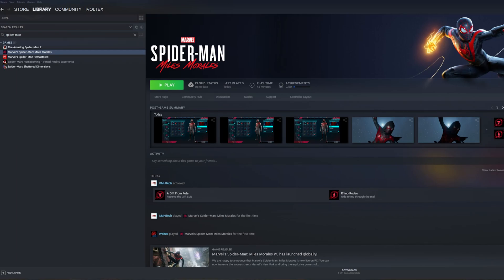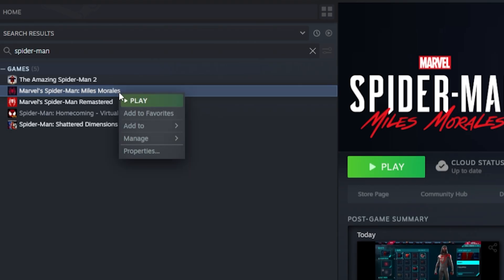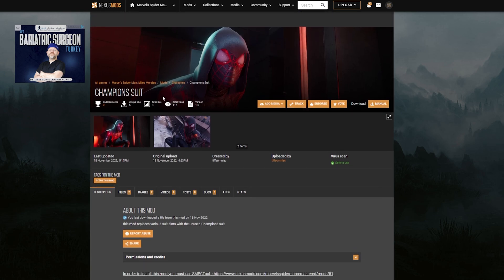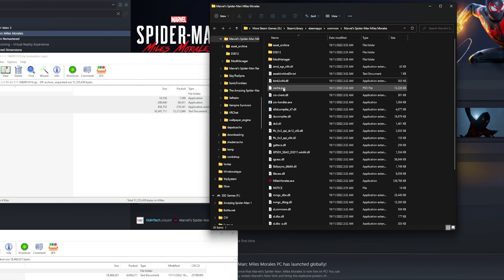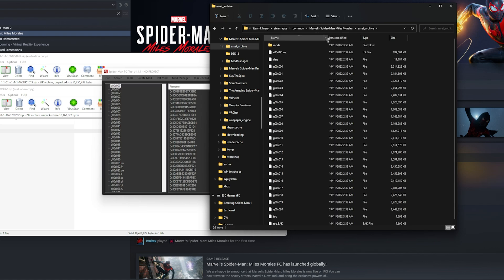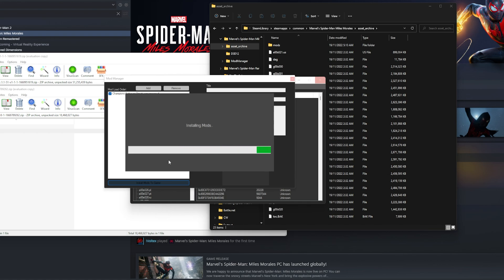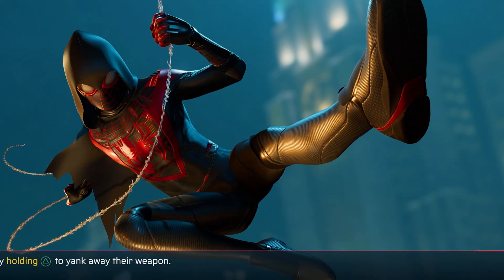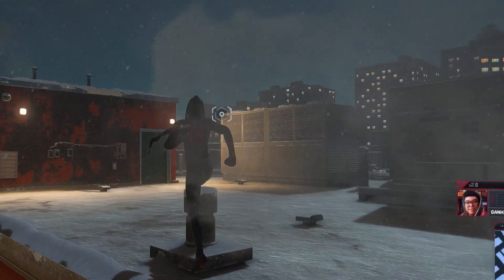NEW (2022) How To Install Mods in Marvel's Spider-Man Miles Morales PC - Full TUTORIAL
How To Install PC Mods for Marvel's Spider-Man Miles Morales PC, I've already done a tutorial for Marvel's Spider-Man Remastered PC and i thought I'd get one out as soon as possible for Miles, so here we go a full tutorial on how to download mods and install them into Marvel's Spider-Man Miles Morales PC. Right now there are a few mods available, I hope to see Miles Inspired suits based on The Amazing Spider-Man 2 Suit, No Way Home Ending Suit, Sam Raimi Suit and so many more out there, so basically if Miles was in these universes. I plan on doing a top 5 best suit mods for Marvels Spider-Man Miles Morales PC too very shortly.

I hope this tutorial has helped you. Here are the links to everything you need.